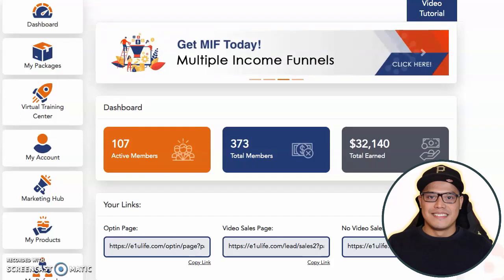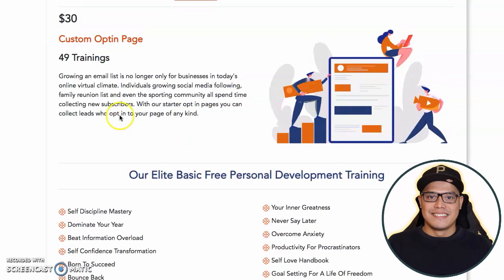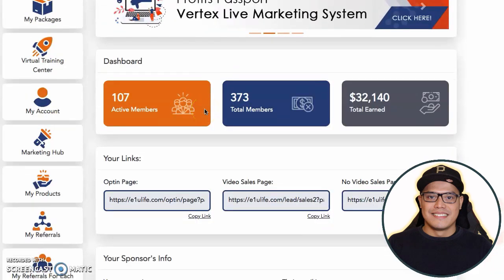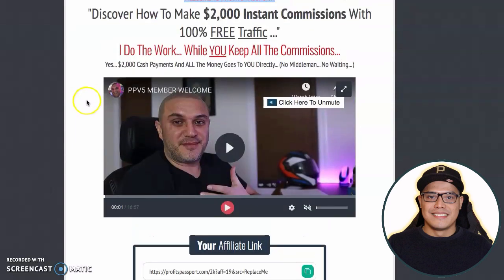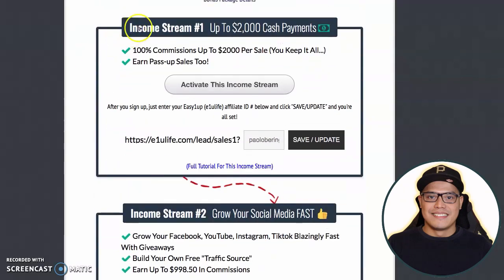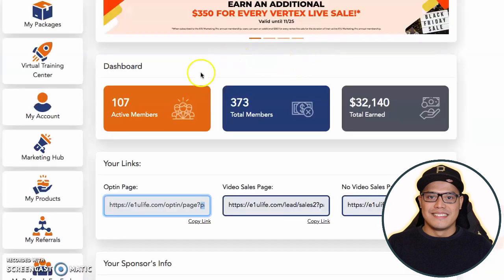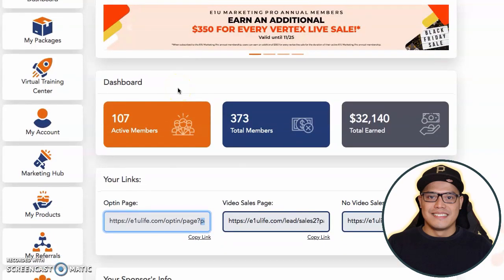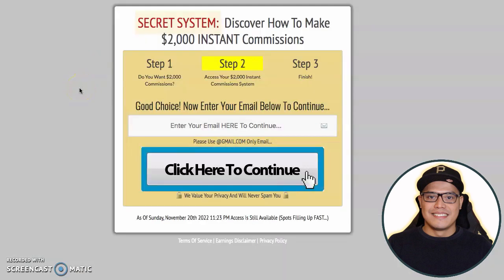Make $2000 A Day with this Done For You AFFILIATE MARKETING SYSTEM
Do you want to earn $2000 a day?

In this video you will see a done for you affiliate marketing system  that makes $2000 a day. You will see the free system, the exact affiliate product to promote and how to get free traffic

This is called high ticket affiliate marketing because the product we are promoting is a high ticket affiliate offer that pays up to $2000 commission.

By using the done for you affiliate marketing system, you don’t need to speak to anyone or explain things to anyone because the system is doing all the selling and telling

topics discussed:
how to make money online, earn money online, make money online, how to make money from home, how to earn money from home